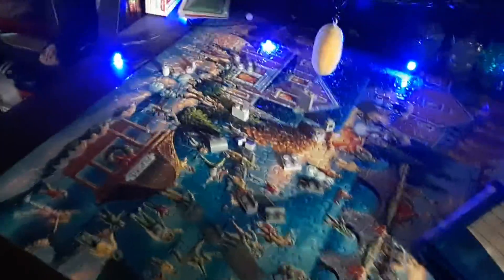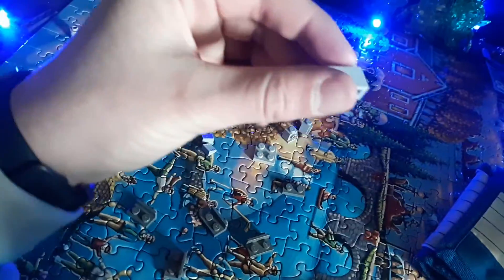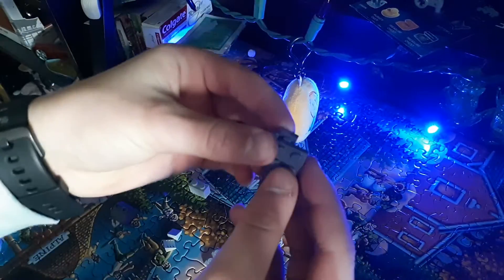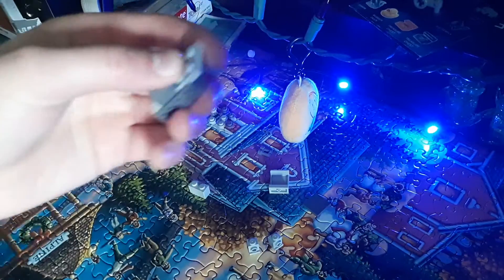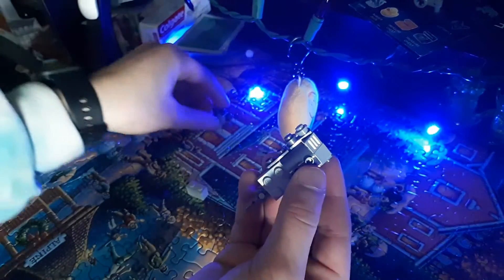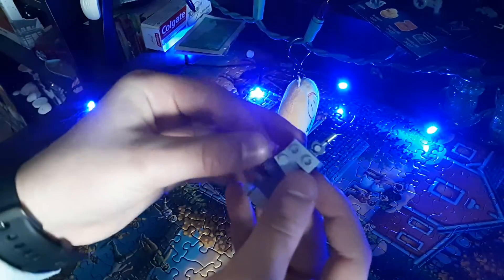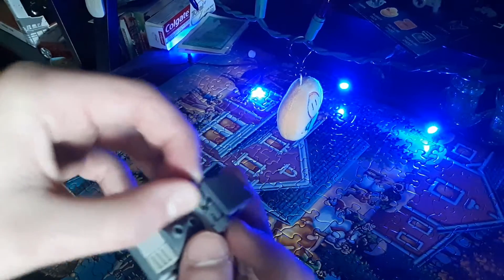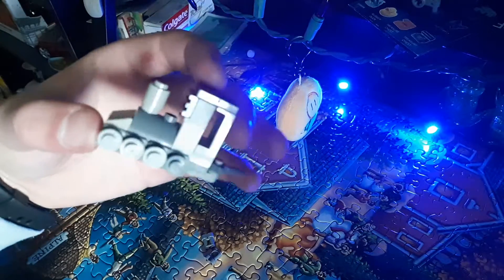How to make a mini Lego train in under 3 minutes